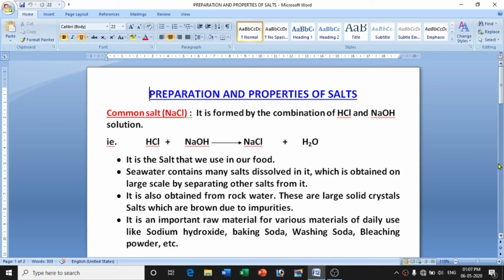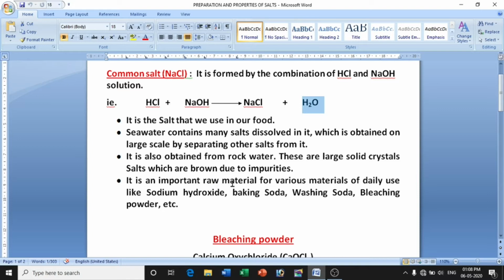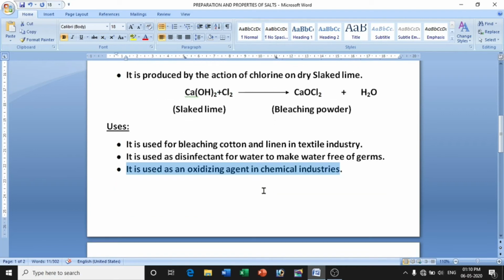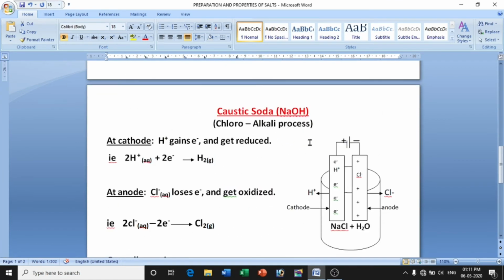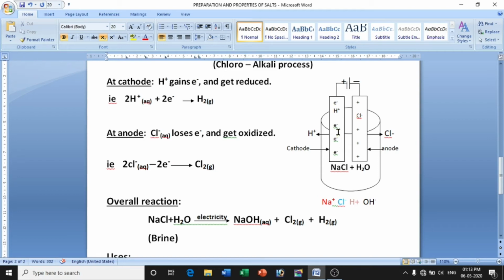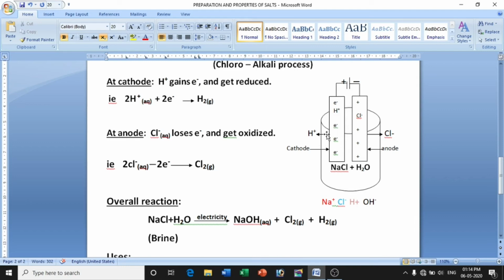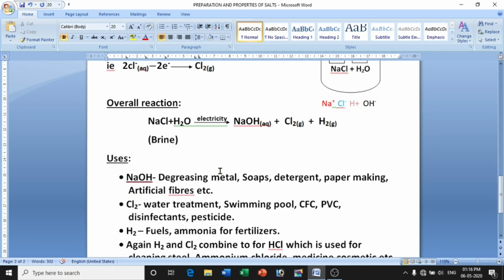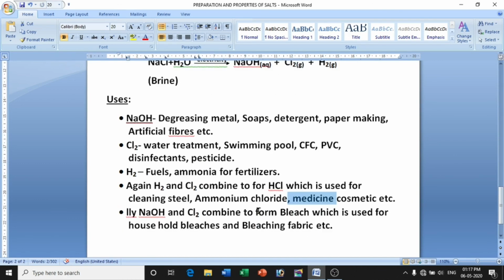||PREPARATION AND PROPERTIES OF SALTS|| Pratap Newar ||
PREPARATION AND PROPERTIES OF SALTS